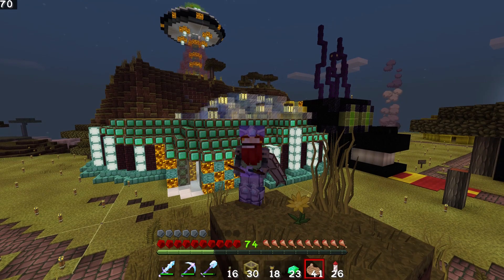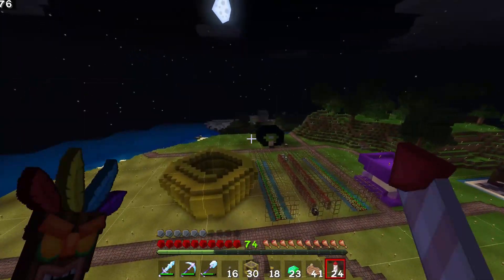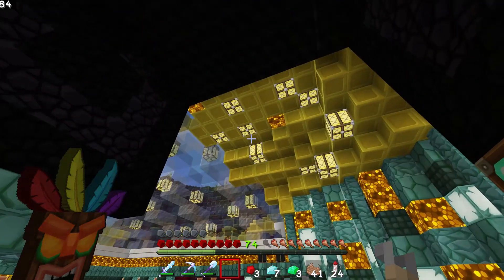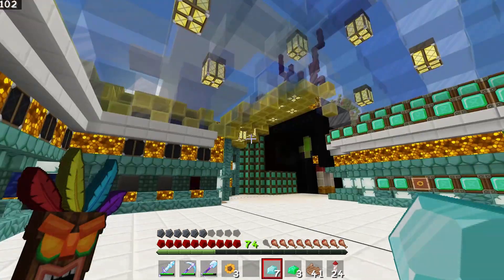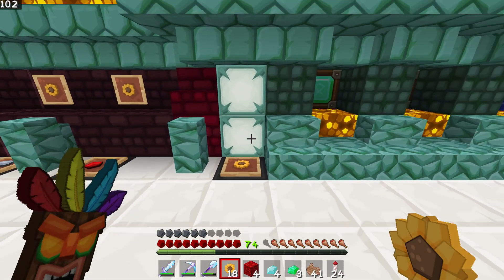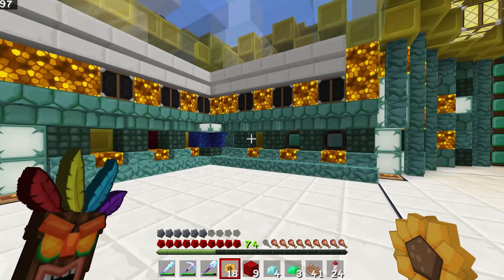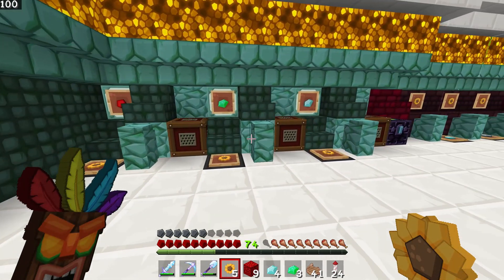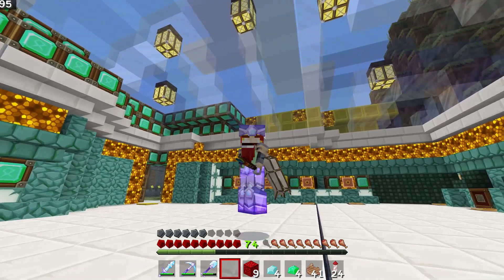Casino Tour & MC Dungeons Giveaway! [Milldonia 14]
Today I tour the newly finished Casino!
We want you to join Milldonia!
Milldonian Youtubers:
My channel will cover many different elements of the popular game Minecraft! Tune in if you like Minecraft Bedrock edition as I will be making farms and other cool builds!